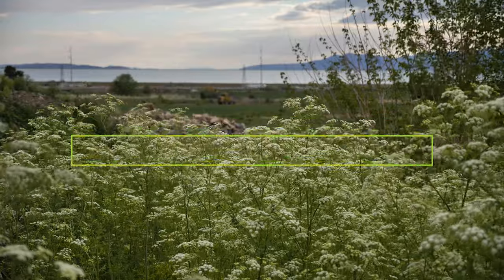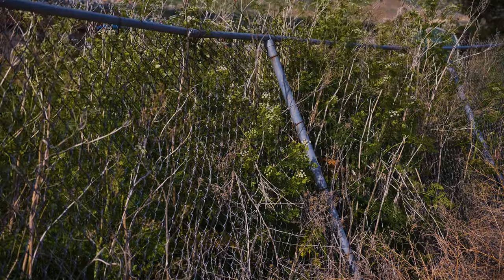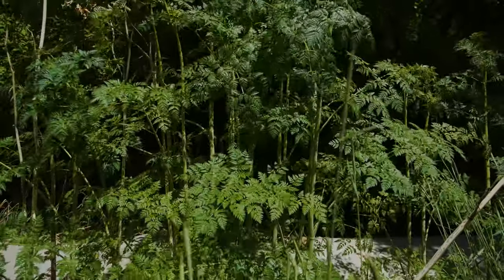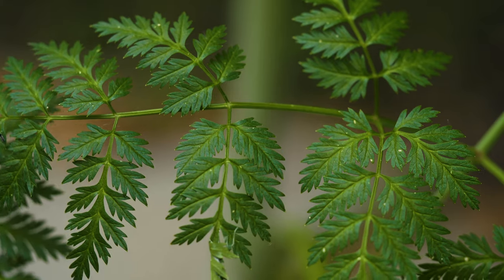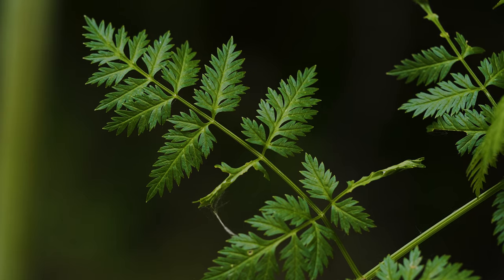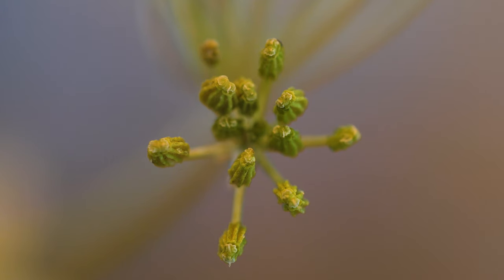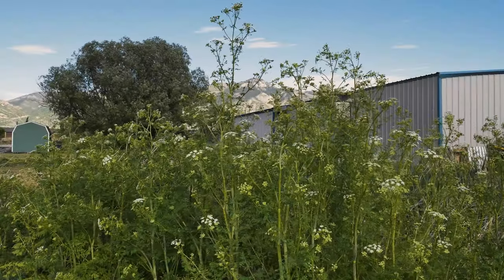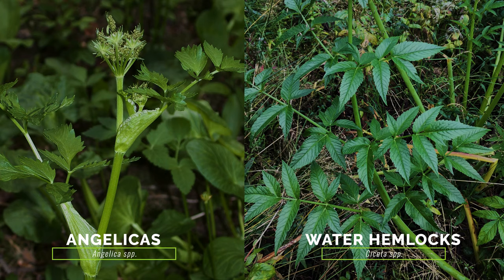Poison Hemlock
Short video describing the history, distribution and impact of poison hemlock in North America, and detailed footage and descriptions for accurately identifying this species in the field.